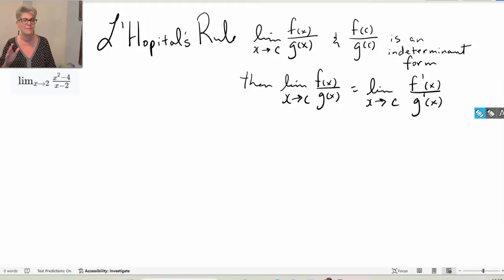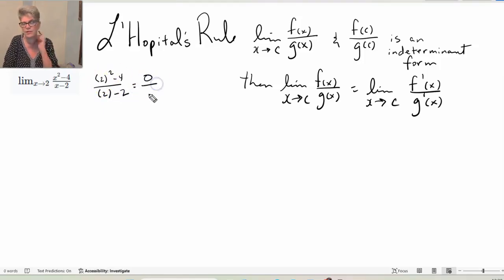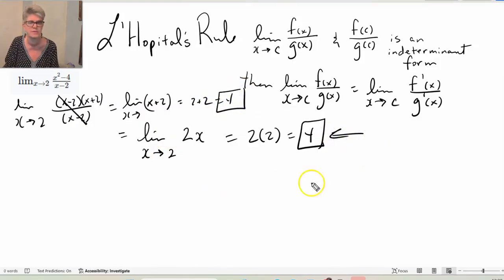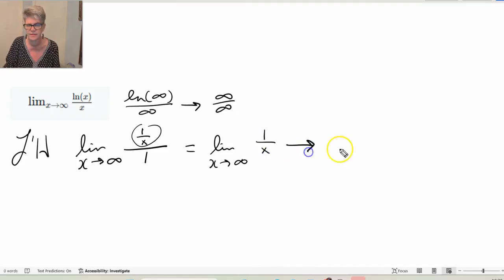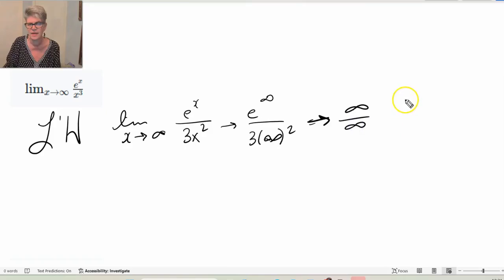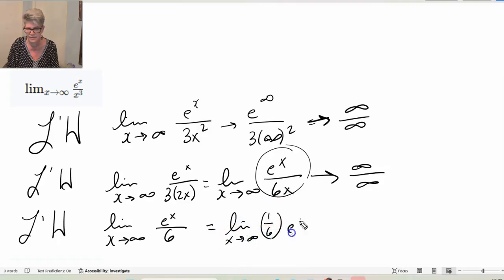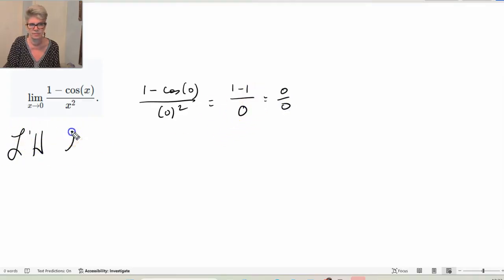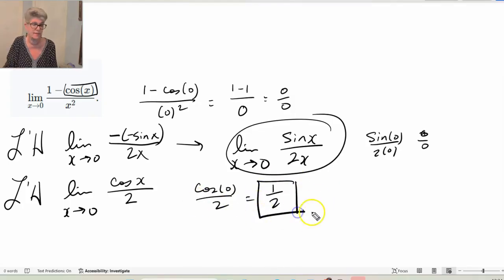How to Find a Limit Using L'Hopital's Rule (Dr. Sooze)